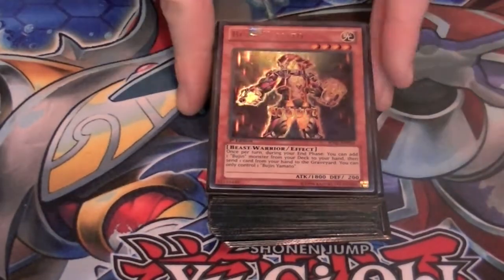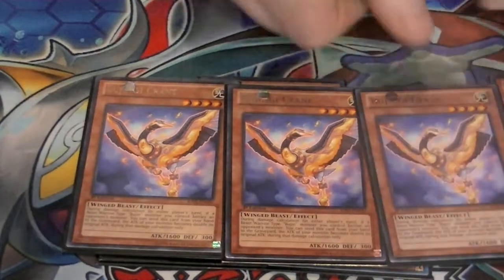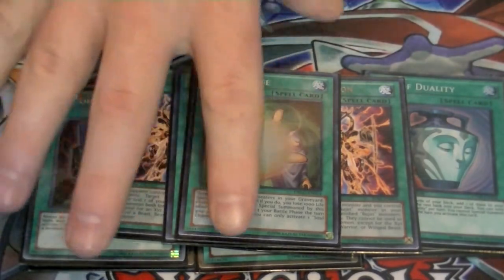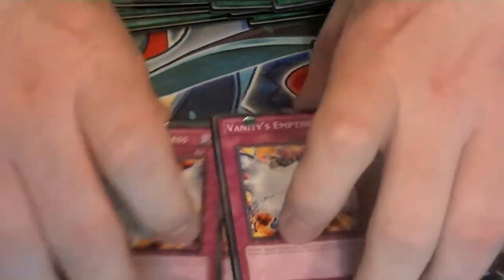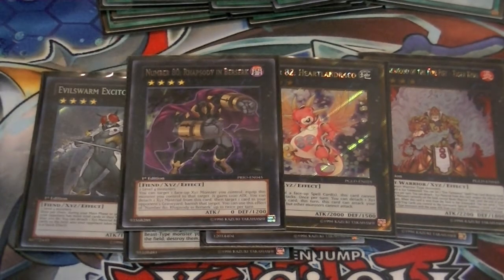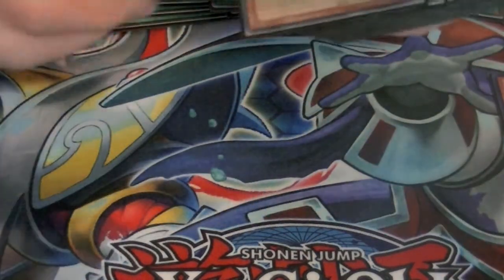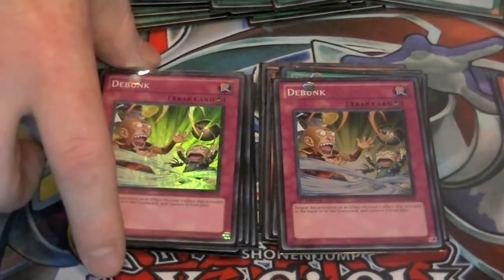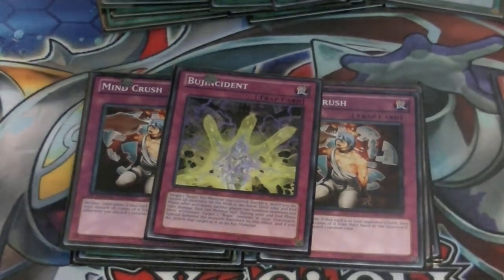Yugioh Bujin Deck Profile